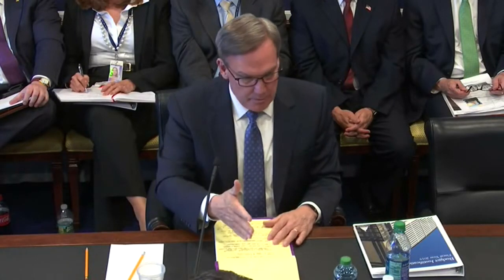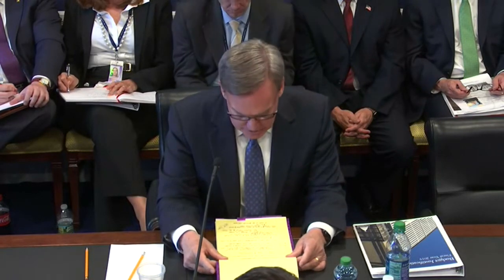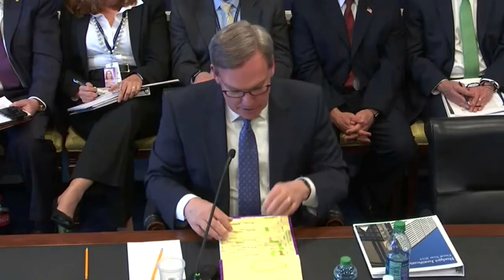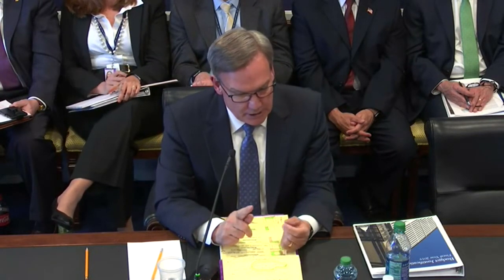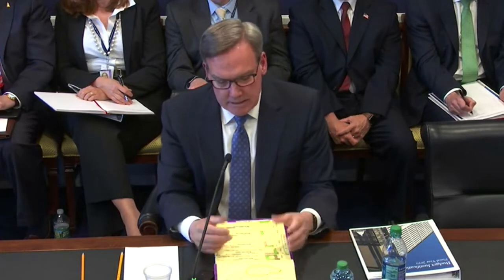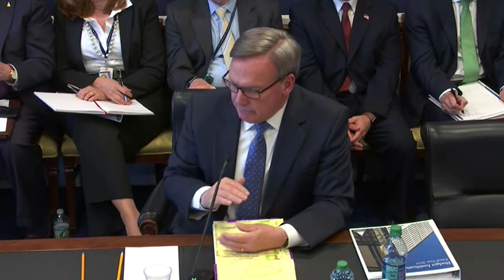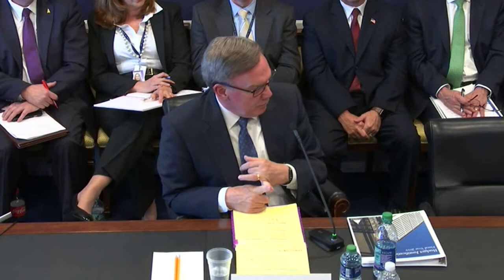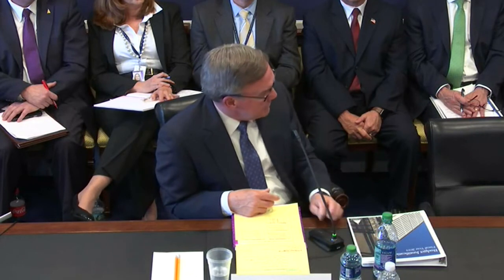Hearing: FY 2019 Budget - Architect of the Capitol (EventID=108110)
The House Appropriations Subcommittee on Legislative Branch holds a hearing on the FY19 budget request for the Architect of the Capitol on April 12, 2018. Subcommittee Chairman Yoder presides.

Witness:

The Honorable Stephen T. Ayers
Architect of the Capitol